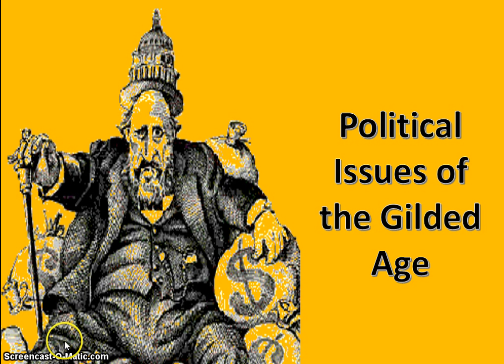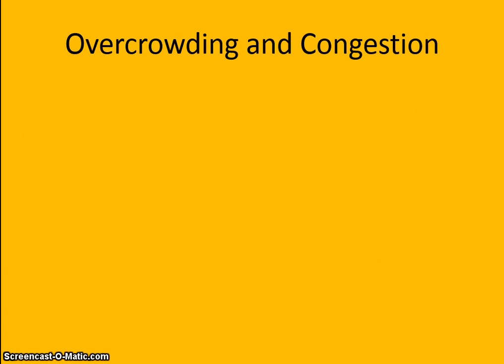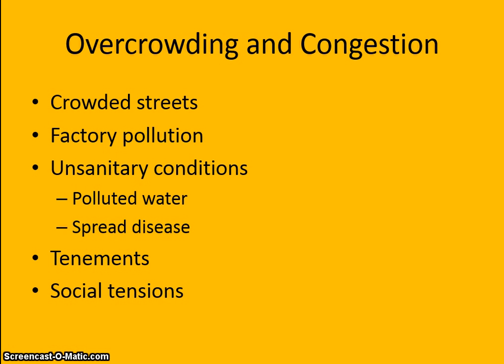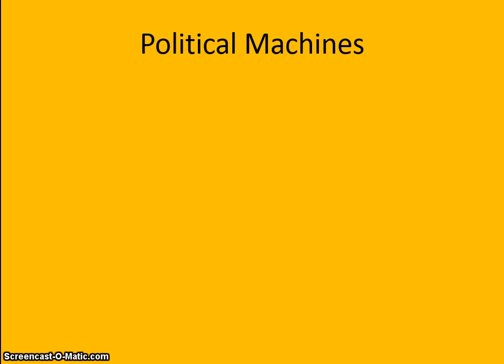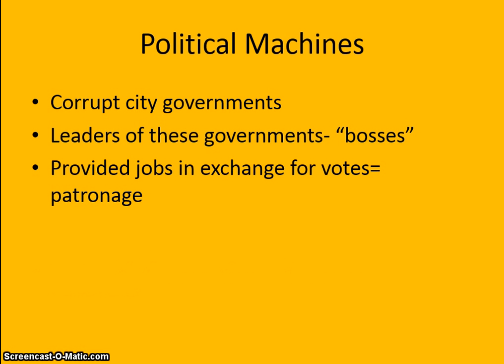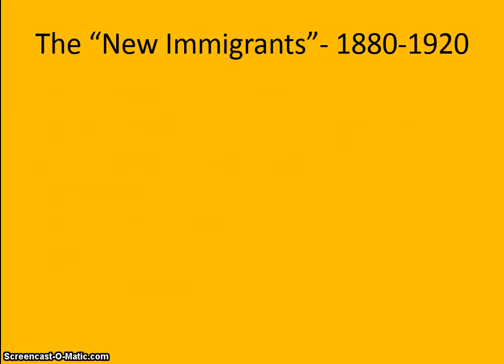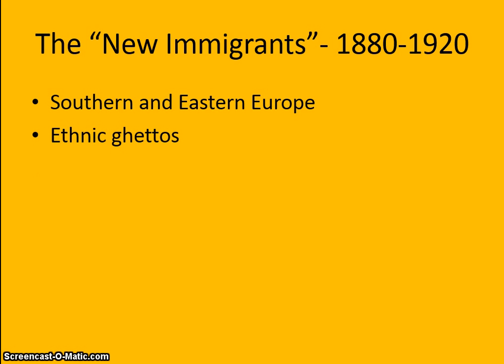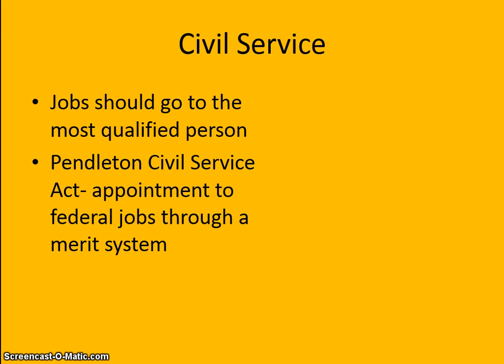The Gilded Age 4